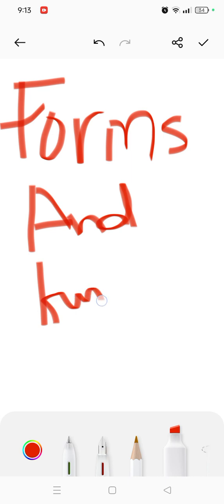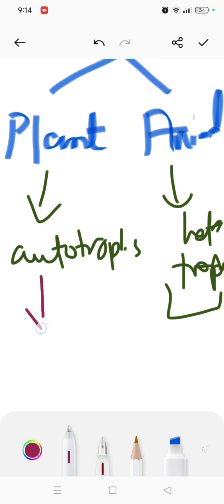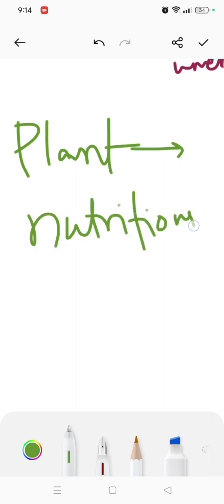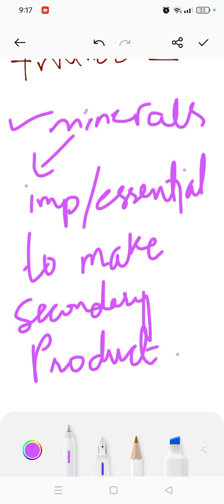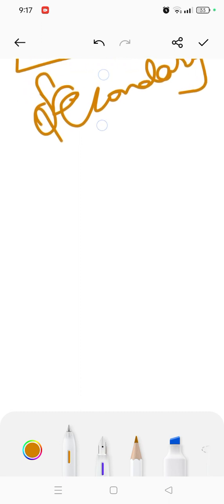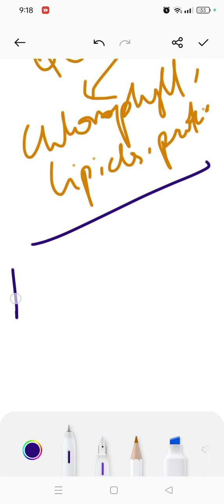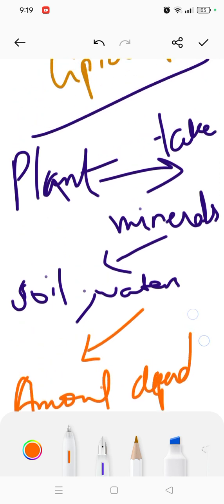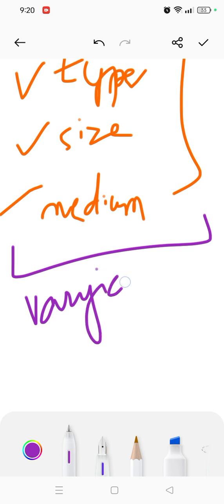introduction to Forms and functions in plants